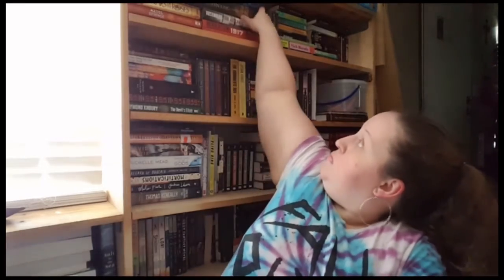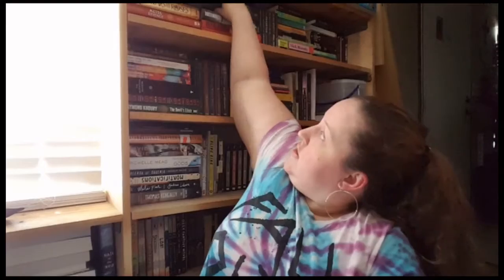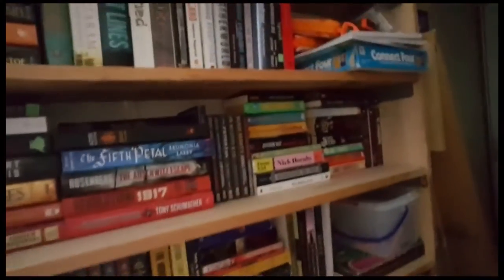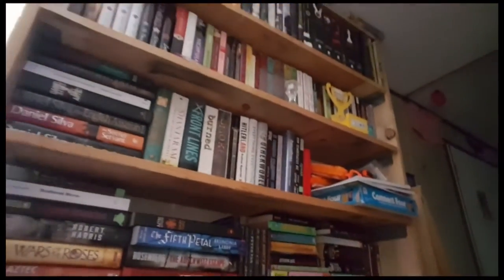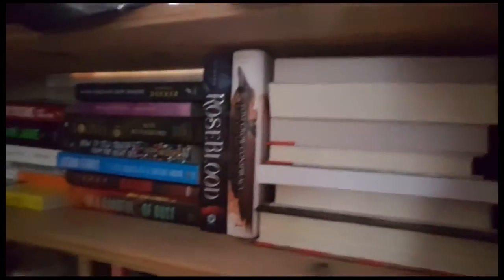BOOKSHELF BOOK TAG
OPEN ME

I enjoyed doing this tag and I will be doing more. I tag:
strawberry's almost human diary
melissa&Barnsie reid
Alex Black
Amanda Joy
CourtTheReader

Questions:
1- How many bookshelves do you have?
2- How many books are on your bookshelves? Or how many books you think you have?
3- How do you organize your books?
4- What is the oldest book on your bookshelf?
5- What is the newest book on your bookshelf?
6- What is the longest book on your bookshelf?
7- What is the shortest book on your bookshelf?
8- What is the predominant genre on your bookshelf?
9- Have you done a bookshelf tour?
10- Go on a random number generator and talk about the book that corresponds with that number.
11- Do you have fan merch or any other decorations on your bookshelf?
12- Show us your bookshelf!
13- Tag someone.